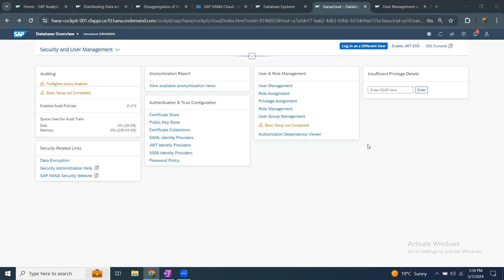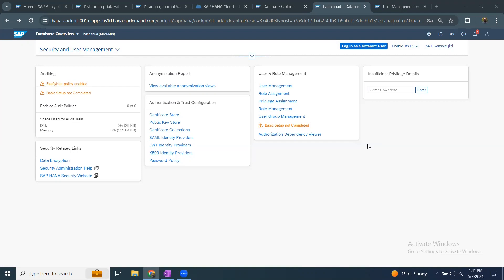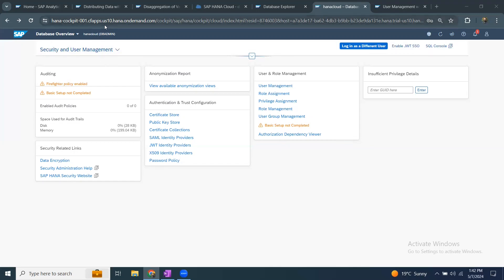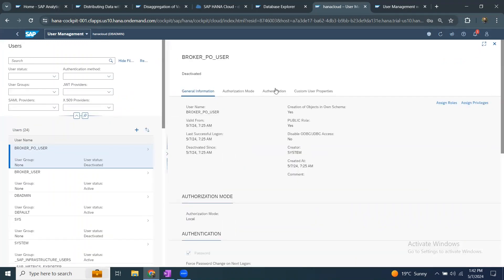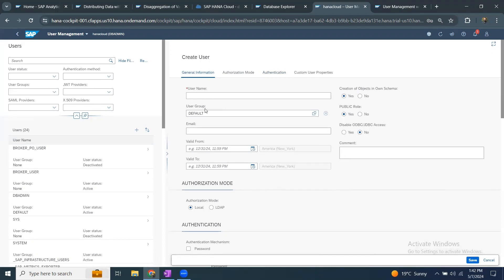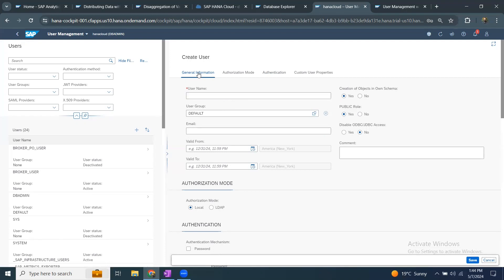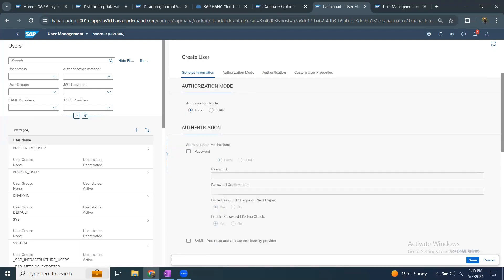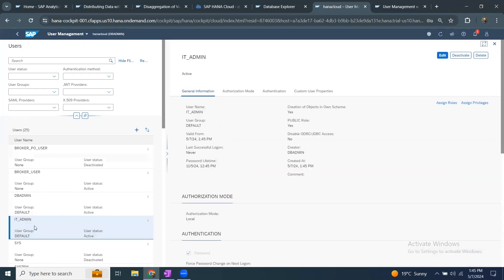user admin privilege/role in hana cloud